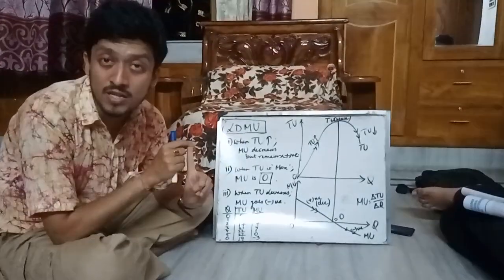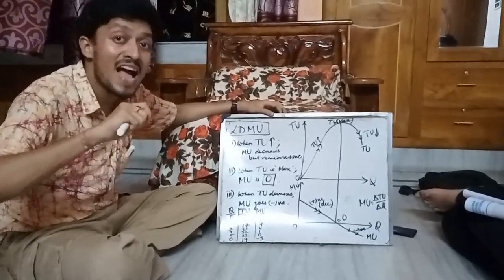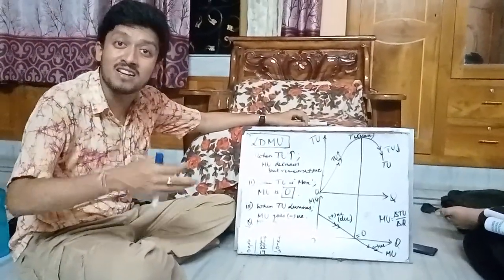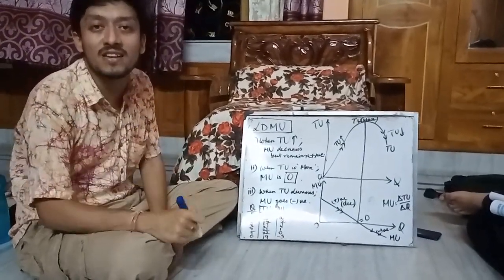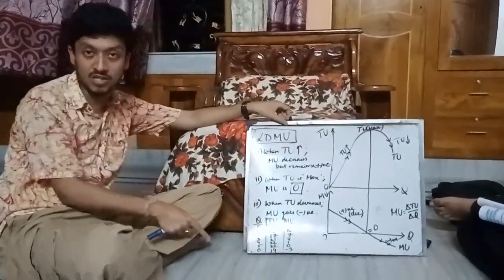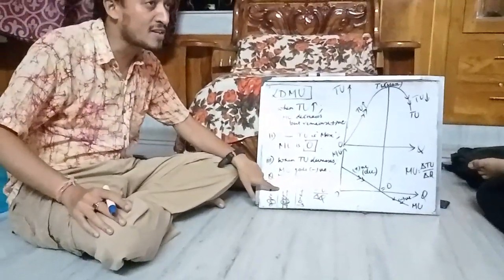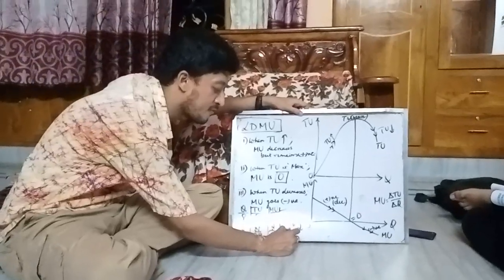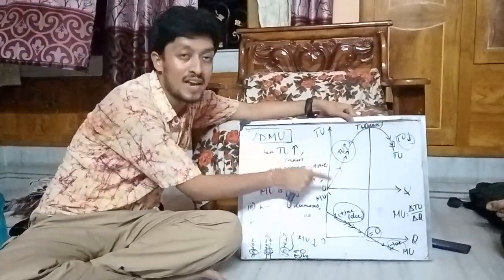Law of Diminishing Marginal Utility @ECONOMICS @ISC @CBSE @CLASS X , XI and XII